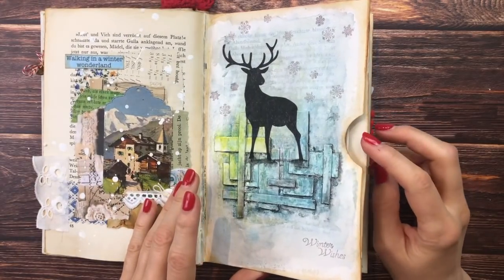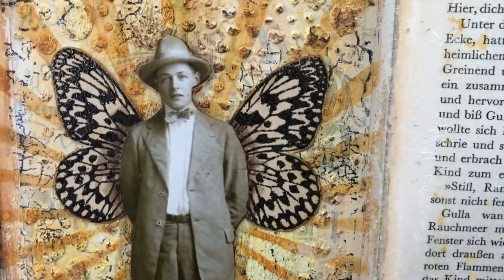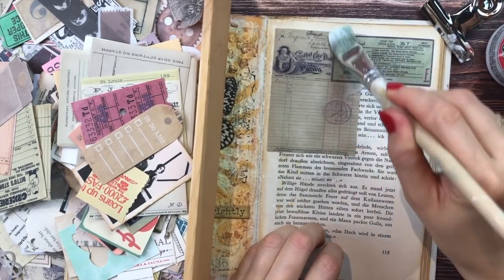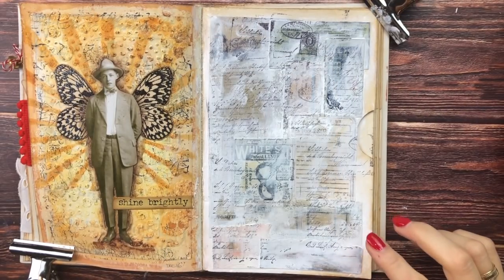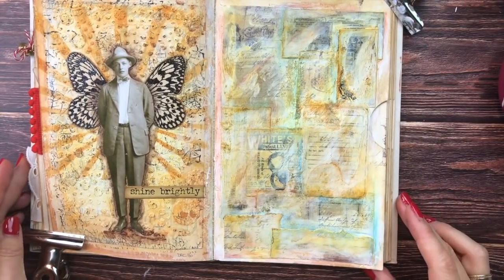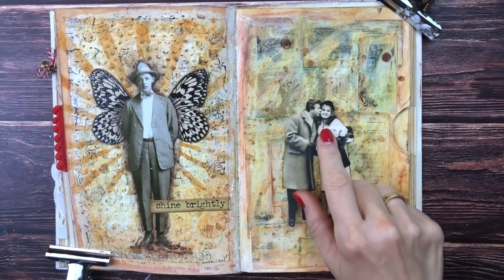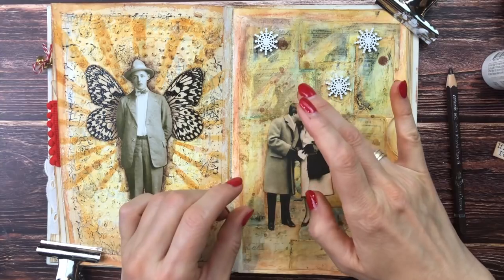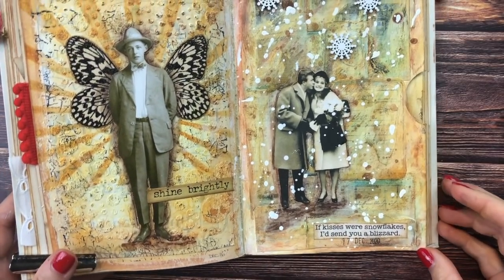December Daily Collaging with Prompts - Dec 17/Altered Book Junk Journal/"LOVE" Themed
Let's  tackle another prompt from our December Daily Collage Prompt List - this time let's create a "love"-themed page  :).

Don’t forget to share your pages on Instagram under

Supplies mentioned:
*6 Pack Blending Brush Set
*Faber-Castel Albrecht Durer Artist Watercolor Pencils (24 Pack)
*Caran D'Ache NeoColor II Water Soluble Wax Pastels

*3 in 1 Glue 4 oz. bottle
*12 Digit Rubber Rolling Alphabet Stamp